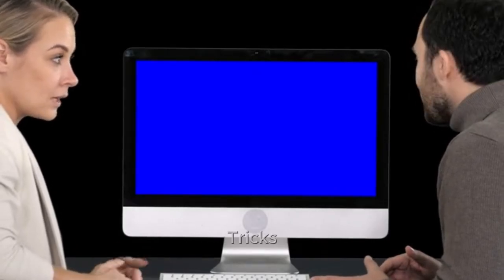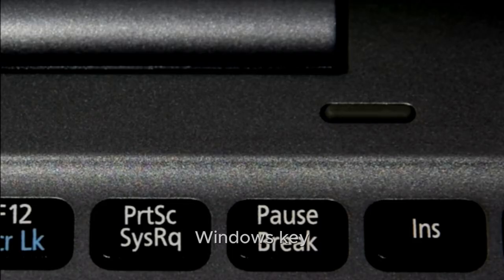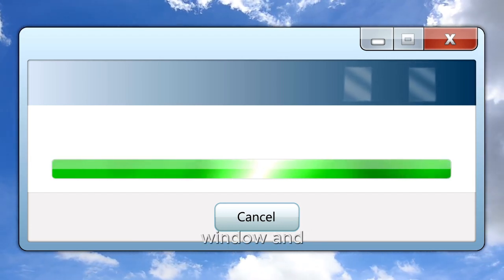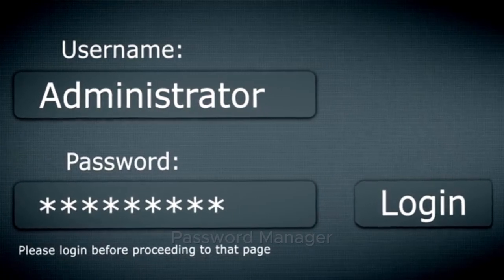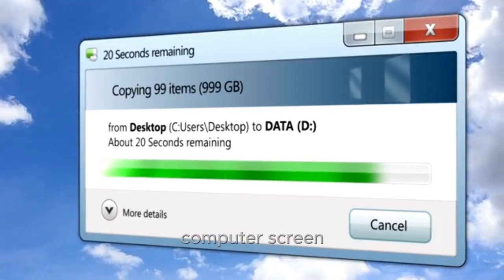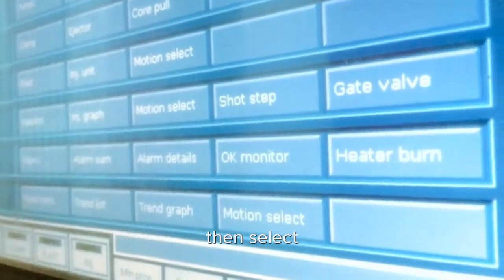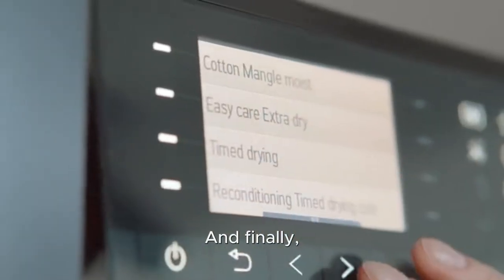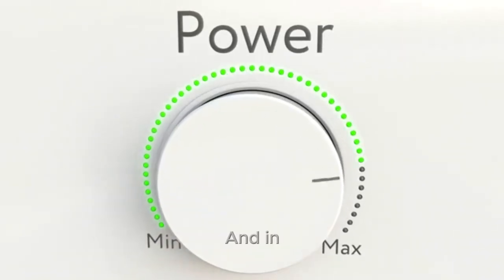5 Amazing Computer Tricks to Make Life Easier | hamzatechtunes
💻 কম্পিউটার ব্যবহার করছেন কিন্তু কিছু সহজ টিপস জানেন না?
এই ভিডিওতে থাকছে ৫টি অসাধারণ Computer Tips and Tricks যা আপনার কাজকে আরও দ্রুত, সহজ এবং কার্যকর করবে।
চাই সেটা শর্টকাট, প্রোডাক্টিভিটি টিপস বা লুকানো ফিচার – সবই পাবেন এই ভিডিওতে। 🚀